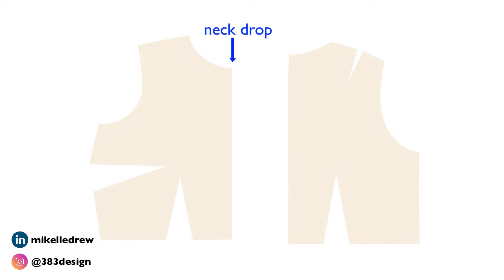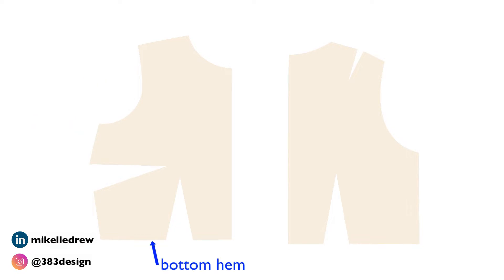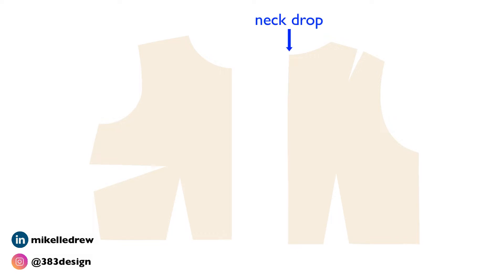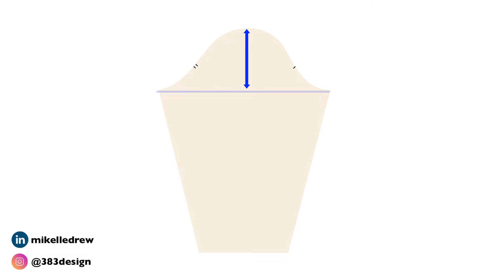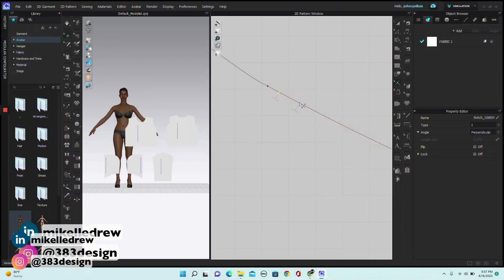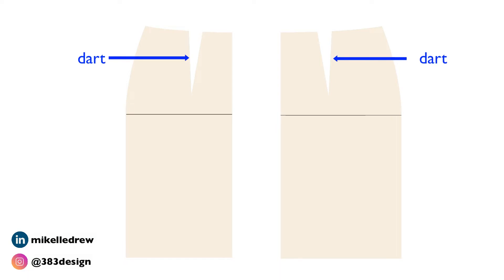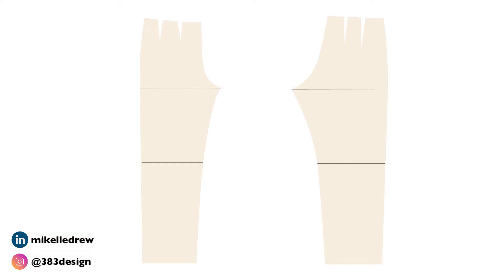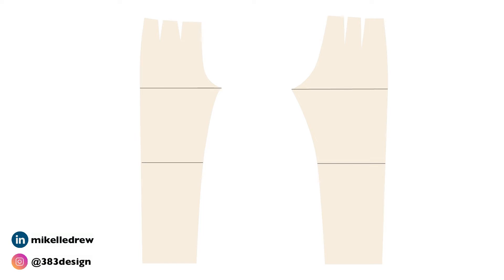Master FASHION PATTERN SHAPES in 3D Software Like a Pro!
You probably didn't know this, but if you want to use 3d fashion design software like Clo3d and Browzwear, you need to have a basic understanding of fashion pattern shapes. And that can be challenging if you've never sewn a garment or seen a fashion pattern before. This video will give you a basic overview of what those fashion pattern shapes look like.